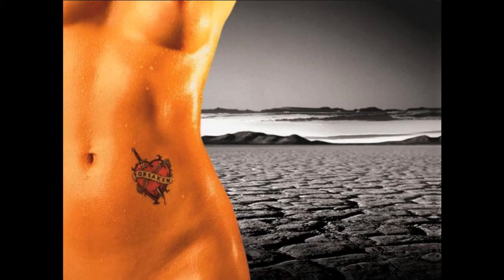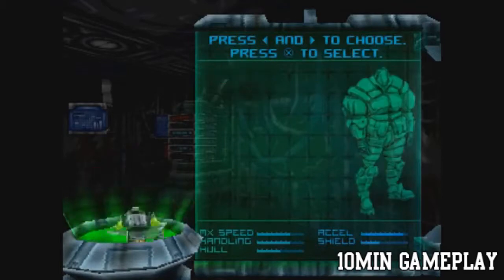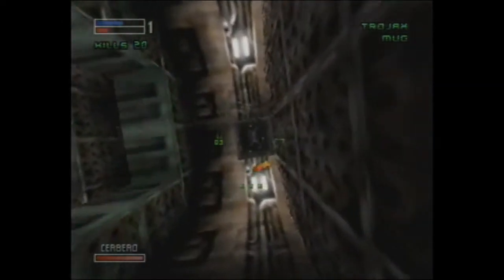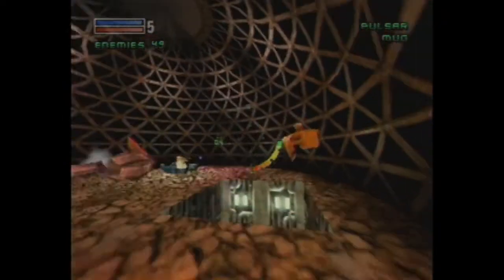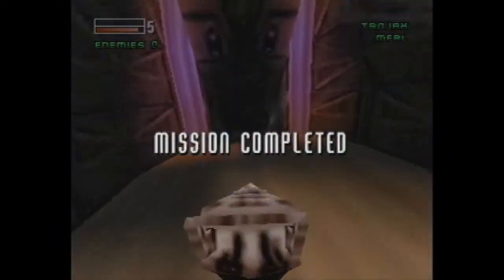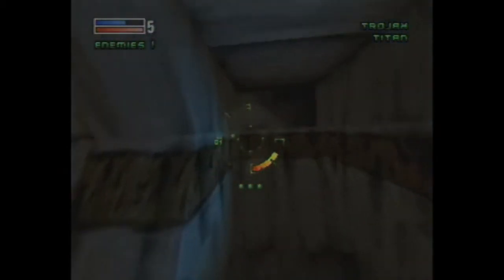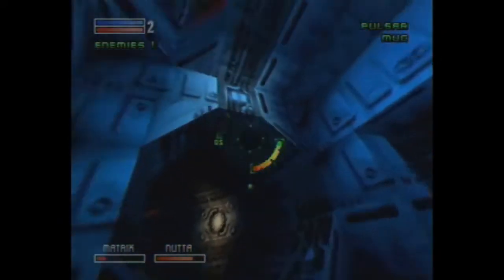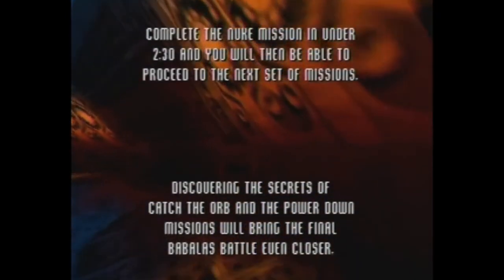Just a Moment with Forsaken (N64)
"Failure is not an option"